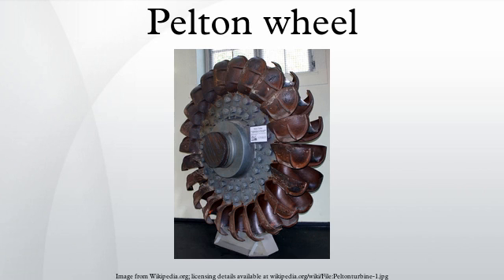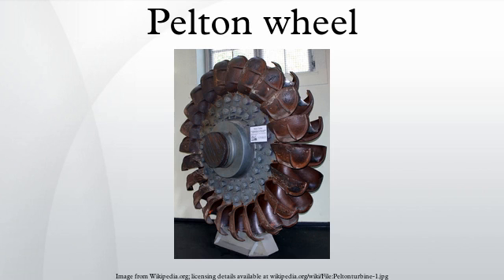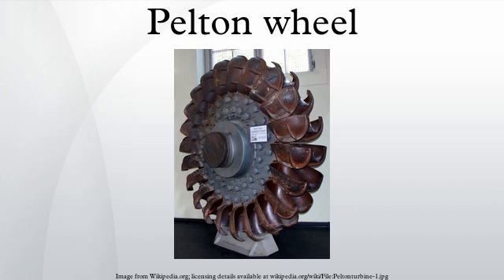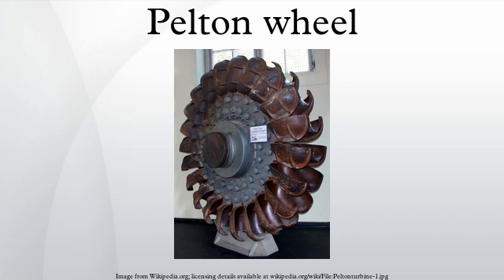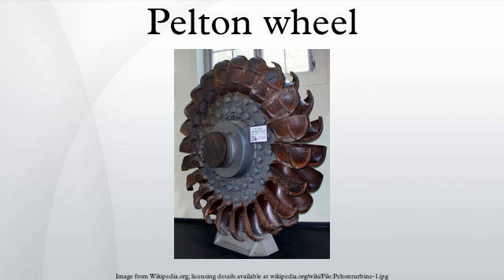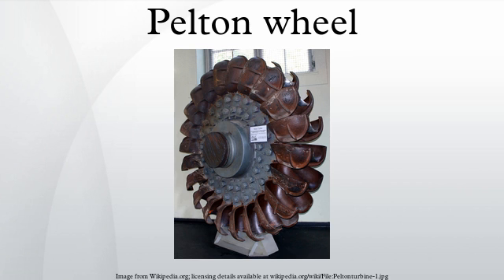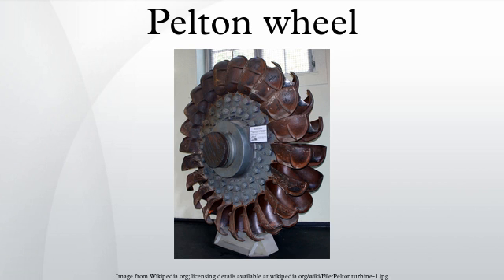Pelton wheel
The Pelton wheel is an impulse type water turbine. It was invented by Lester Allan Pelton in the 1870s. The Pelton wheel extracts energy from the impulse of moving water, as opposed to water's dead weight like the traditional overshot water wheel. Many variations of impulse turbines existed prior to Pelton's design, but they were less efficient than Pelton's design. Water leaving those wheels typically still had high speed, carrying away much of the dynamic energy brought to the wheels. Pelton's paddle geometry was designed so that when the rim ran at ½ the speed of the water jet, the water left the wheel with very little speed; thus his design extracted almost all of the water's impulse energy—which allowed for a very efficient turbine.